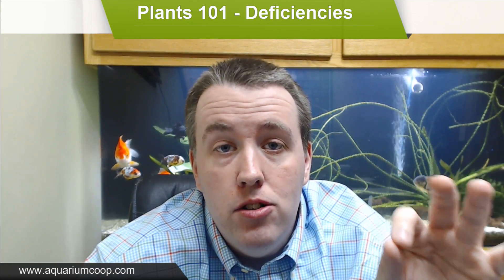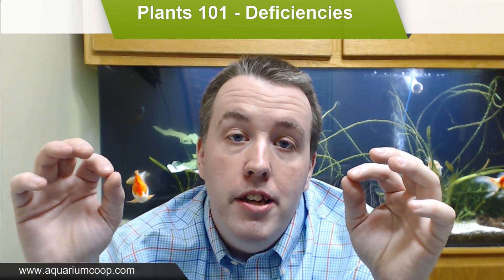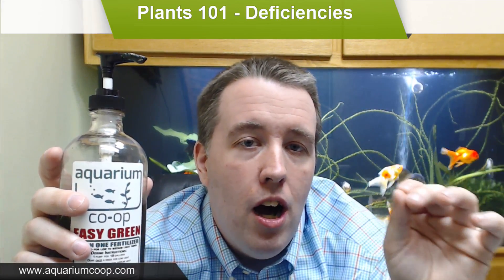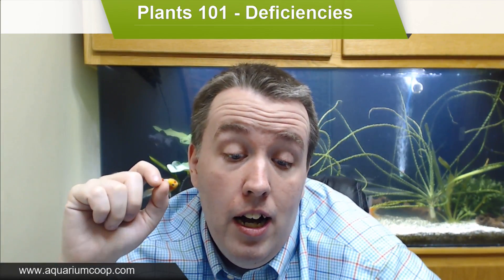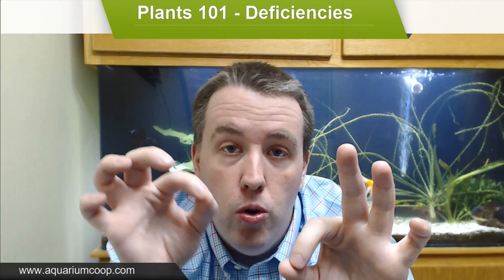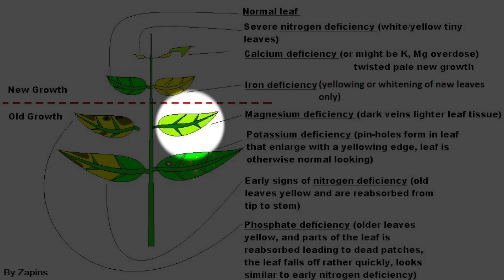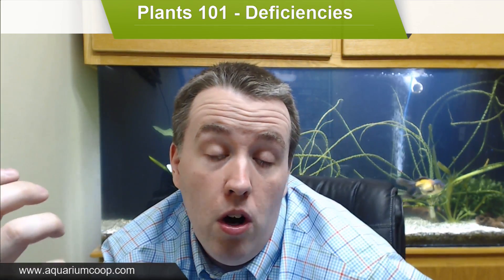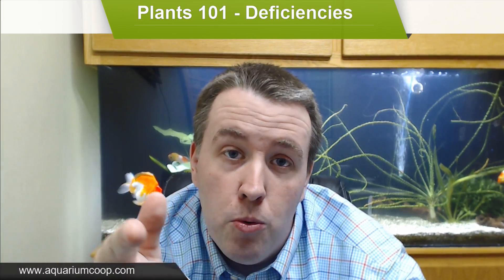Aquarium Plants Dying Plant Deficiencies Plants 101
‎ Aquarium Plants Dying Plant Deficiencies Plants 101 I go over a lot of common aquarium plant deficiencies.

0:00 - Intro
0:15 - Plant deficiencies people run into
0:46 - Plant deficiencies chart
1:04 - Nitrogen deficiency
2:57 - How to treat nitrogen deficiency
5:21 - Melting aquarium plant
6:28 - Iron deficiency
7:04 - How to treat iron deficiency
7:40 - Potassium deficiency
8:11 - How to treat potassium deficiency
8:31 - Phosphate deficiency
9:11 - How to treat phosphate deficiency
9:38 - Magnesium deficiency
10:02 - Twisted aquarium plant leaves
10:33 - How to fix plant deficiencies
13:44 - Outro